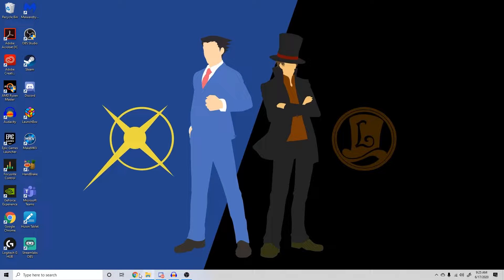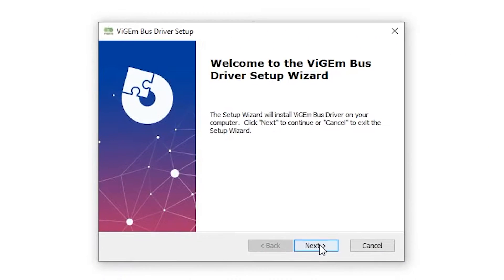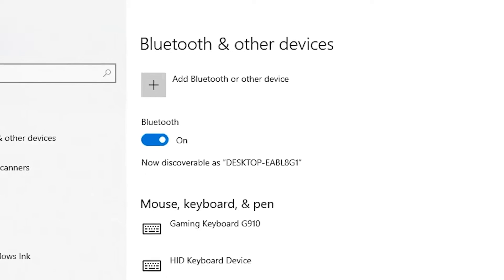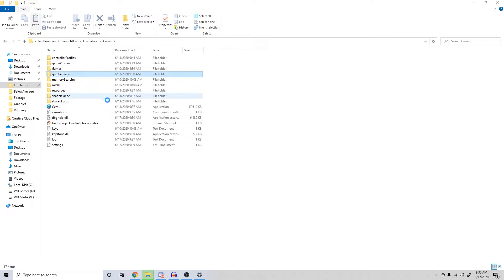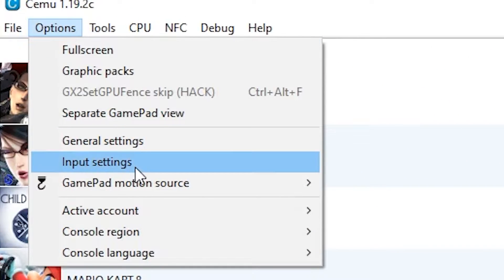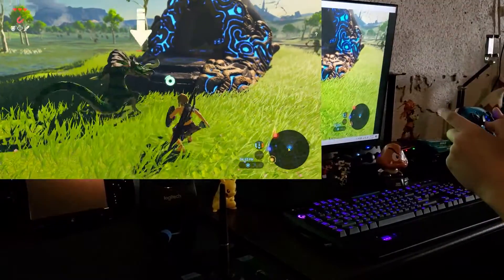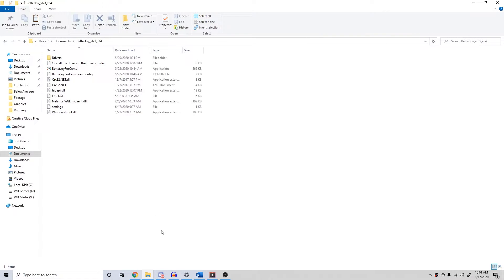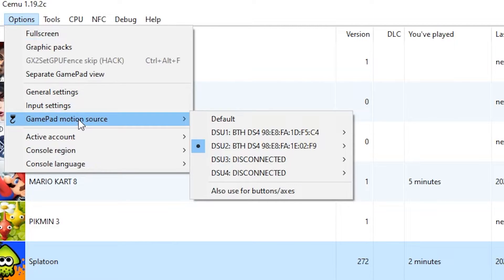How To: Use Joycons and Pro Controller w/ Gyro Aiming in Cemu Emulator!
Hey everyone, I'm back again with another tutorial. In today’s video, I am going to show you how to install and setup BetterJoyForCemu for gyro aiming in the Nintendo Wii U emulator, Cemu. I will be going over how to setup aiming for both the Switch Pro Controller and Joycons. Let me know if this video helped and leave any feedback in the comments below. Thanks, guys!